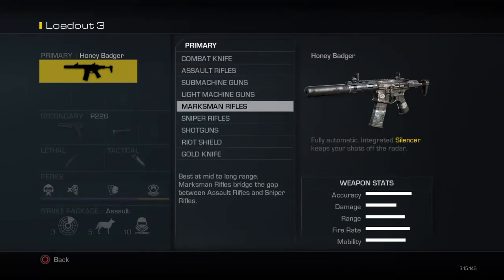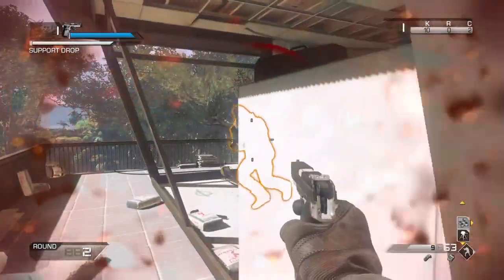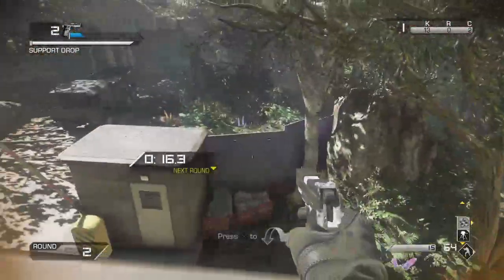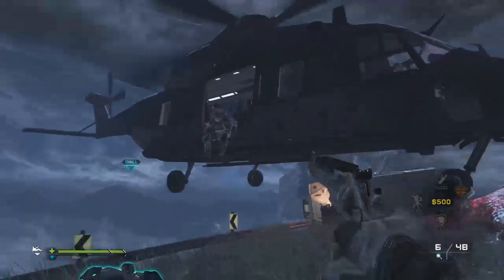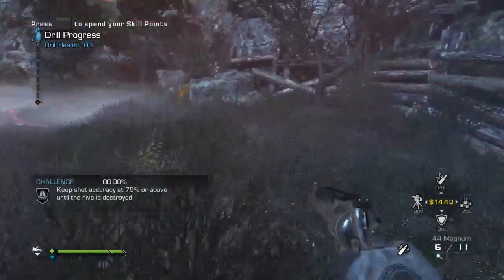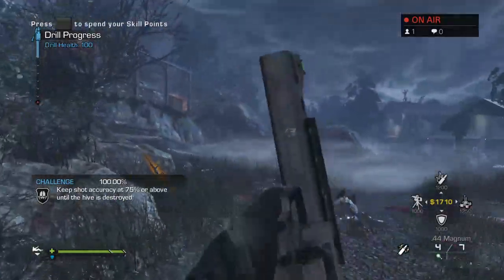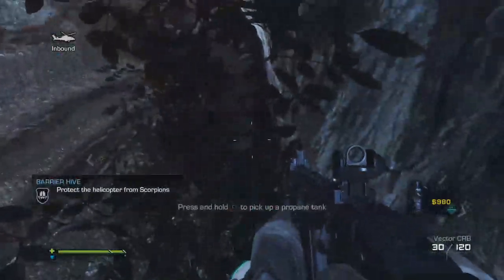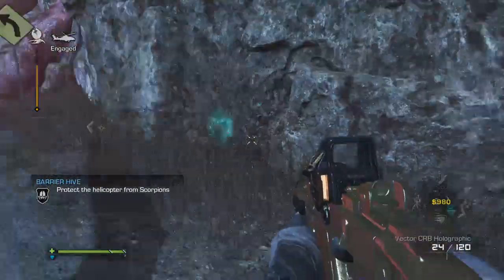Here is what's new